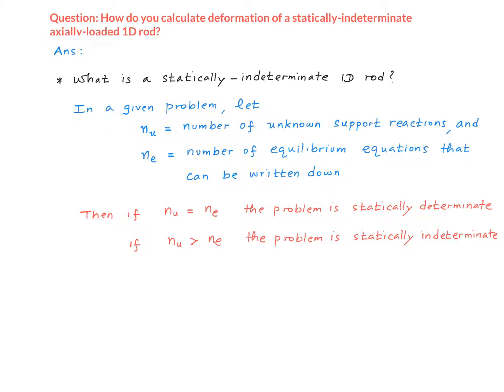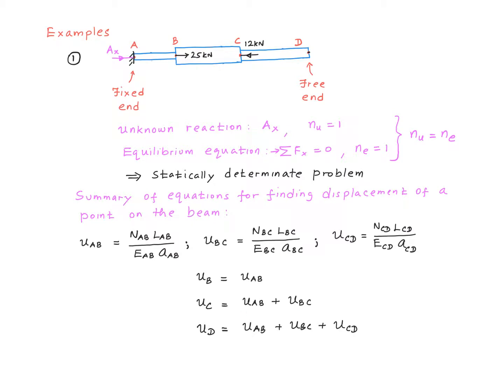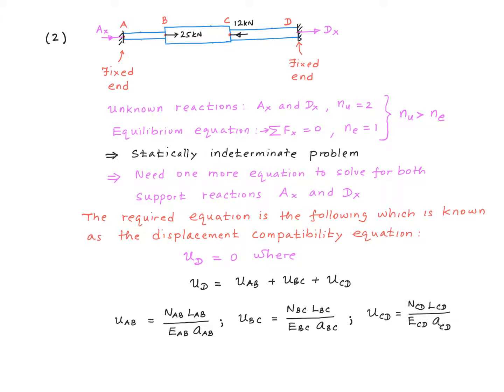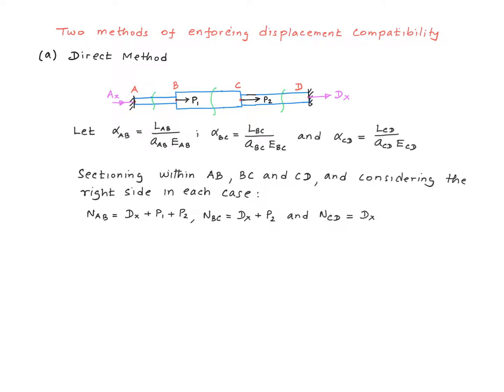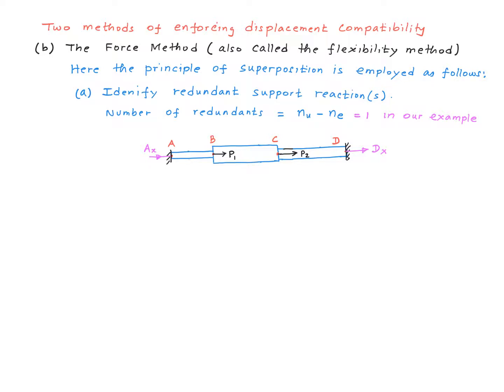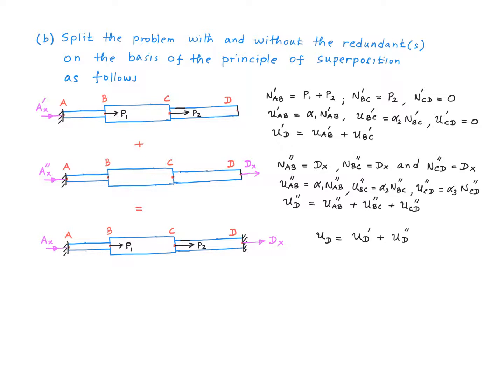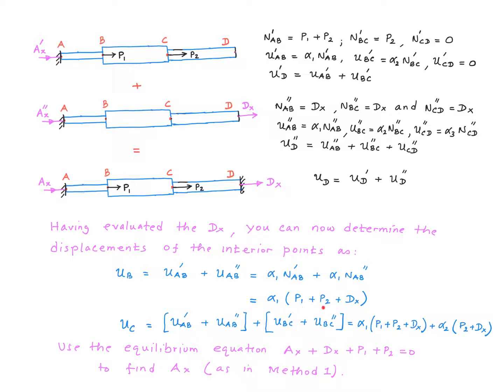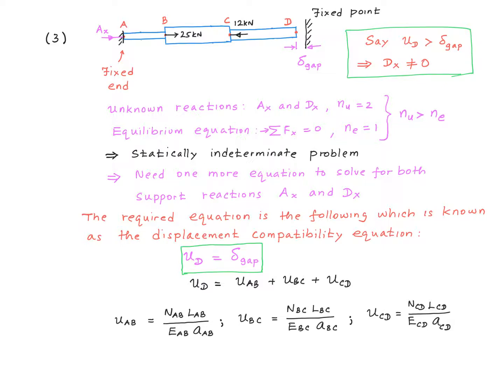EN 06 301 4 4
How do you calculate deformation of a statically-indeterminate axially-loaded 1D rod?